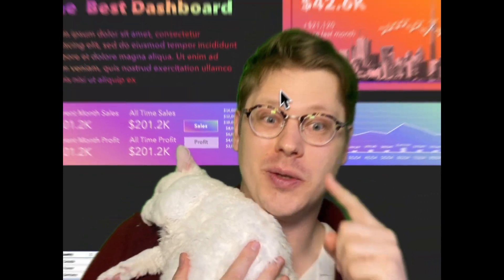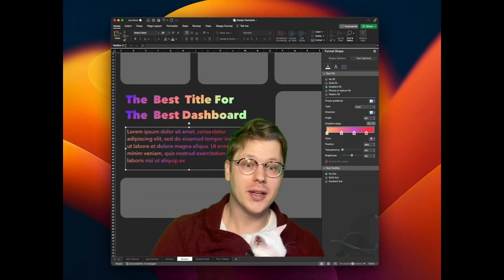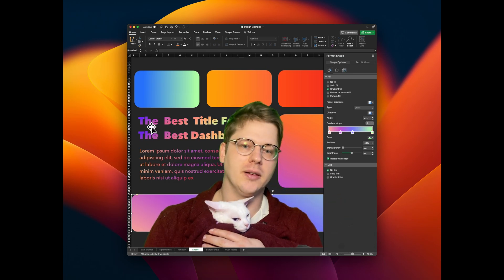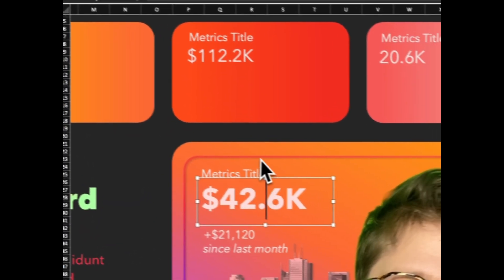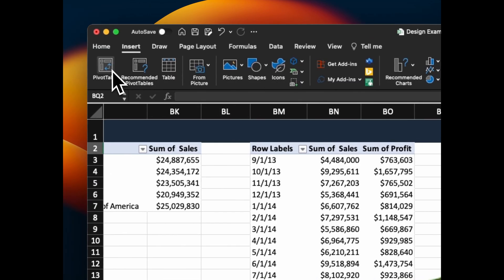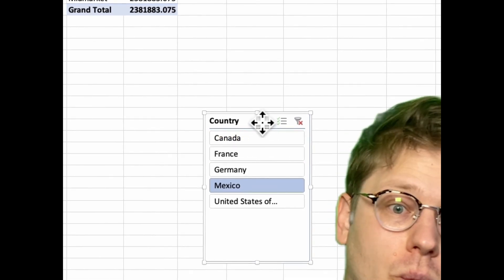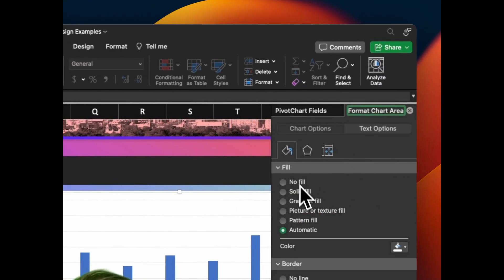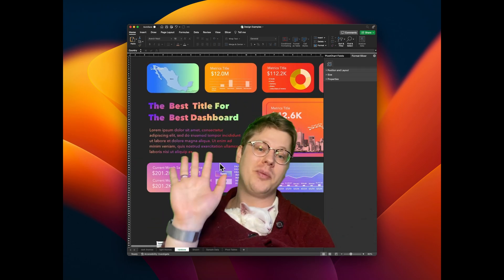Excel Dashboard Building with Bob Ross Vibes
This dashboard is 100% out-of-the-box Excel (no add-ins, no VBA, nothing fancy). It's all possible because Excel has a surprisingly powerful set of design tools that enable you to build just about any design you want. I like to tell people that if you could design it in PowerPoint then you can also design it in Excel. It uses the same features, the UI is almost identical, and you can tie all your metrics and charts to actual data.

Excel hashtag#ExcelDashboard hashtag#MicrosoftAmbassador hashtag#betterspreadsheets hashtag#ExcelBobRoss hashtag#ExcelASMR